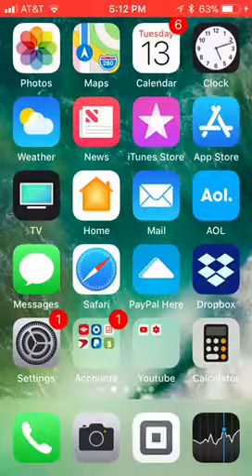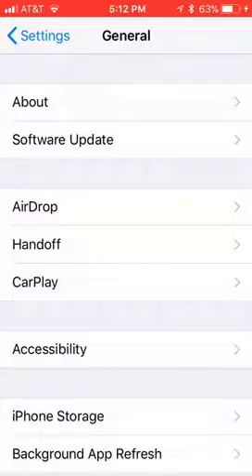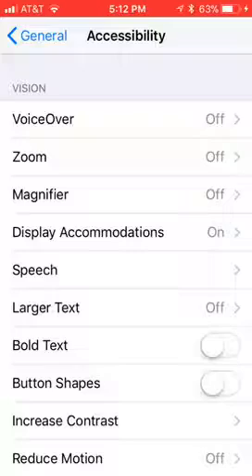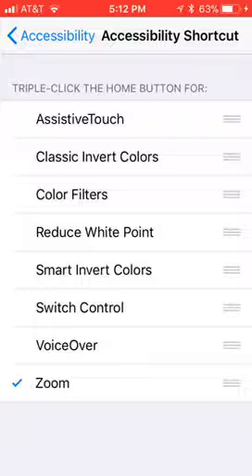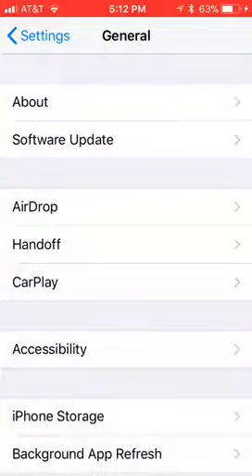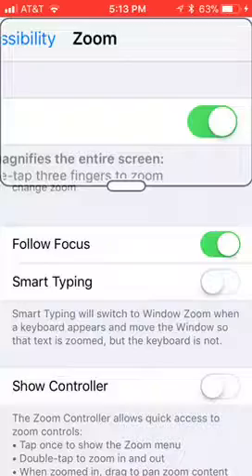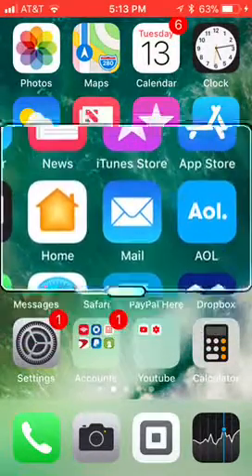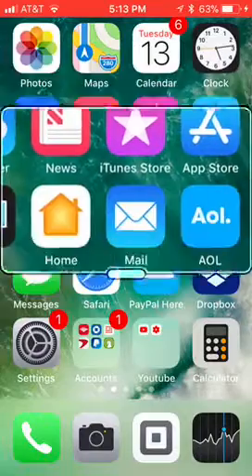How To Zoom In and Out On Your Iphone